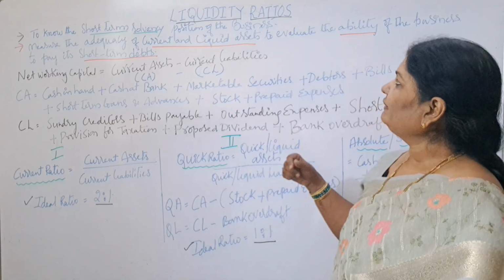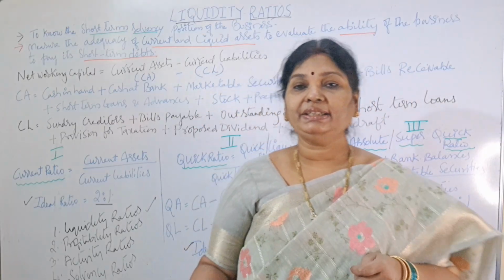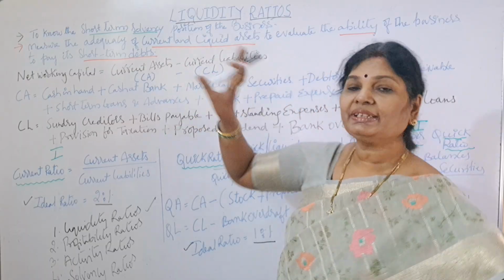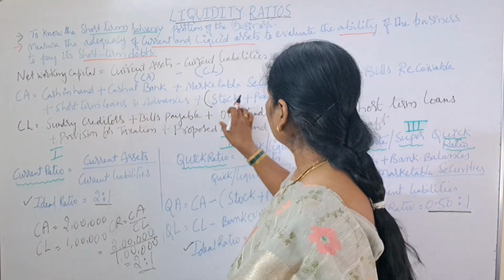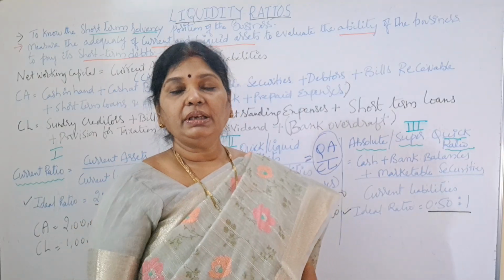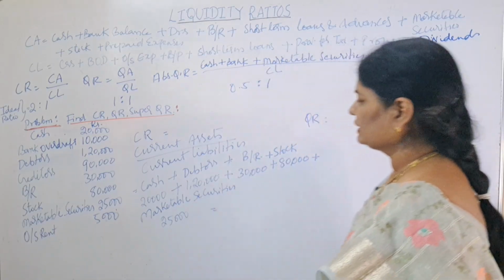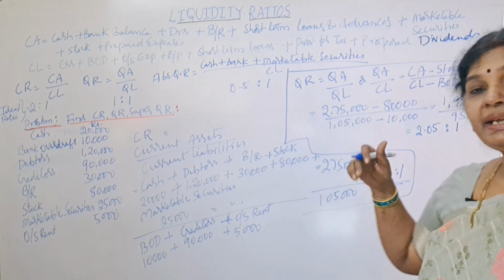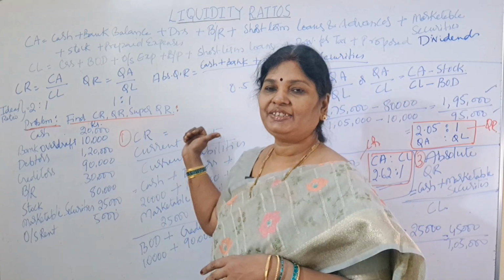3."Liquidity Ratios Explained: Formulas + Solved Problem | Ratio Analysis | B.Com, BBA, MBA & CA #3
🎯 **WELCOME TO VIDEO 3 OF OUR RATIO ANALYSIS SERIES!** In this comprehensive tutorial, we dive deep into liquidity ratios - the key indicators that reveal whether a business can pay its short-term obligations!
In this video, we discuss three important Liquidity Ratios used to measure the short-term financial health of a business.
You will learn formulas, meaning, step-by-step explanation, and a fully solved numerical problem.

📊 Topics Covered

💧 Current Ratio (CR) – CA ÷ CL
💧 Quick Ratio (QR) – Quick Assets ÷ CL
💧 Absolute Liquid Ratio (ALR) – Absolute Liquid Assets ÷ CL

✔ Meaning & importance of Liquidity Ratios
✔ Formulas with simple explanation
✔ Difference between CR, QR & ALR
✔ How to solve numerical problems
✔ Ideal ratios for exam & interviews

🎯 Suitable For

B.Com | BBA | MBA | M.Com | CA Foundation | CMA |